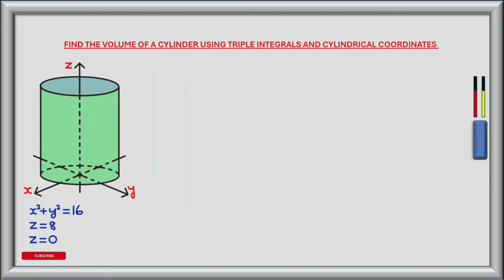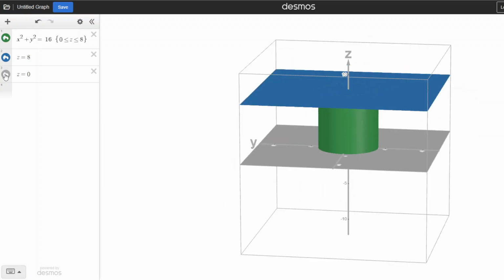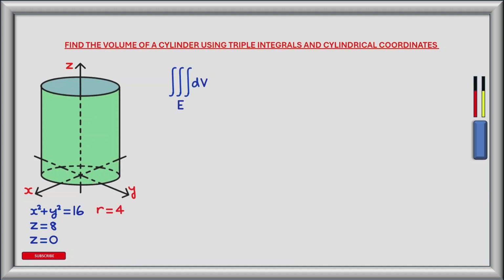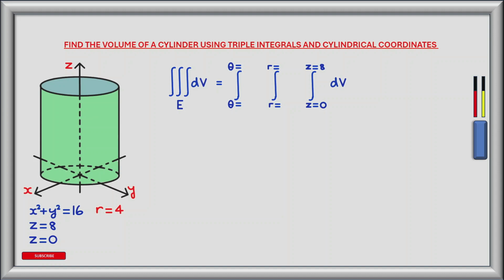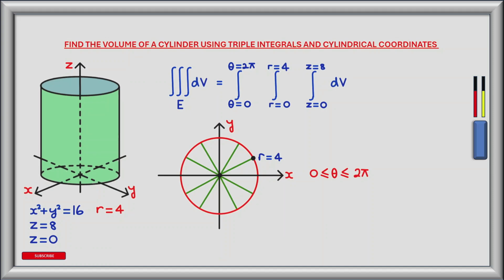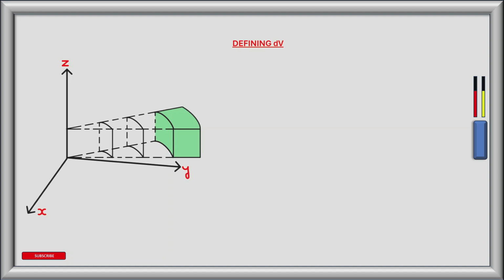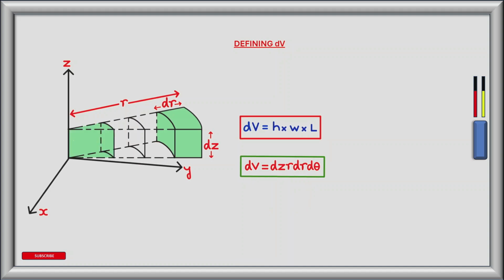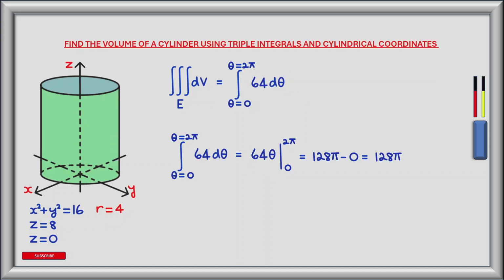How to Find the Volume of a Cylinder using Triple Integration in Cylindrical Coordinates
I walk through a complete, step-by-step example using triple integration and cylindrical coordinates to calculate the volume of a specific cylinder.

The Problem: We are finding the volume of the cylinder defined by the Cartesian equation x² + y² = 16  and bounded above by the horizontal plane where z=8 and from below by the horizontal plane where z = 0.

Step-by-Step Breakdown:

Visualization: I start by using a 3D graphing tool to clearly show the cylinder and its boundaries, giving you a better understanding of the region we are integrating over.

Coordinate Conversion: I demonstrate how to convert the cylinder's equation from Cartesian to cylindrical coordinates by substituting x = rcosΘ  and y = rsinΘ, noting that (z) remains unchanged (z = z}.

Defining the Region & Limits: This is the crucial step! I provide a detailed walkthrough on how to define the region of the cylinder and determine the limits of integration for z, r, Θ.

The Volume Element (dV): I explain the concept of the infinitesimally small volume element, dV, in cylindrical coordinates and show graphically why dV = dzrdrdΘ (and why the extra (r)factor is necessary.

Evaluation: Finally, I put it all together to evaluate the triple integral and find the exact volume of the cylinder.